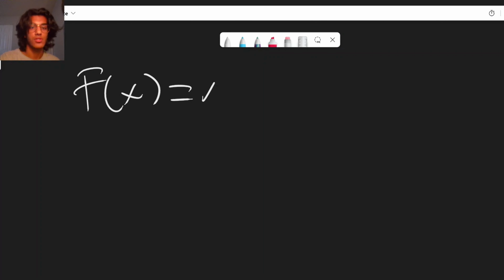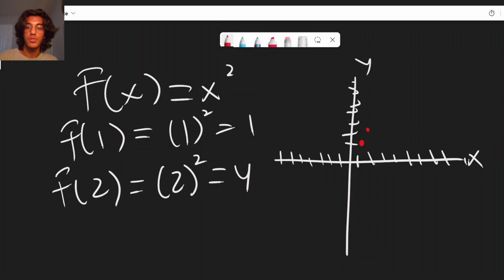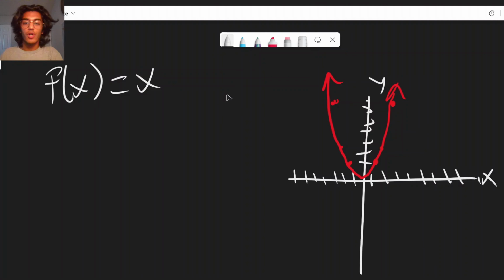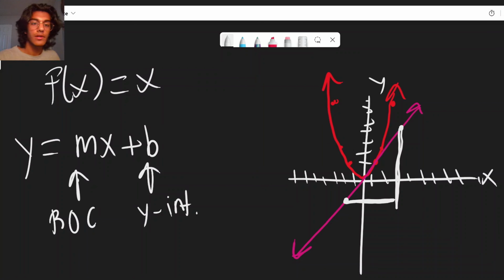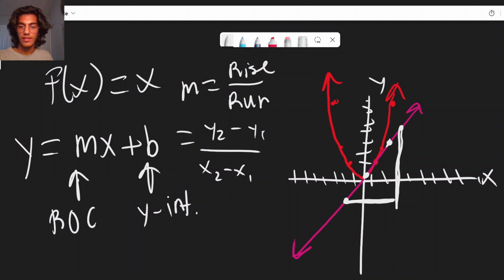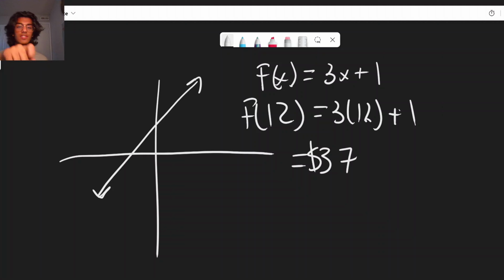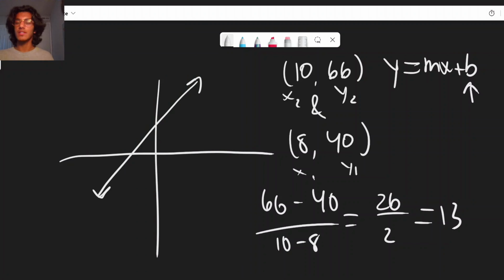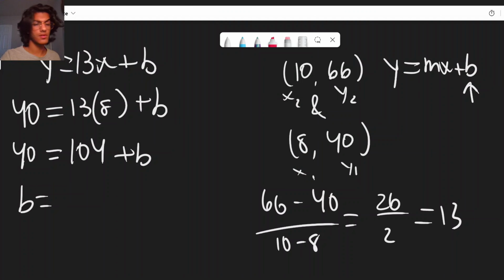[AP Precalculus] Introduction to Functions | Pt. 1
This video will cover some of topics 1.1, 1.2, and 1.3 of the AP Precalculus curriculum.